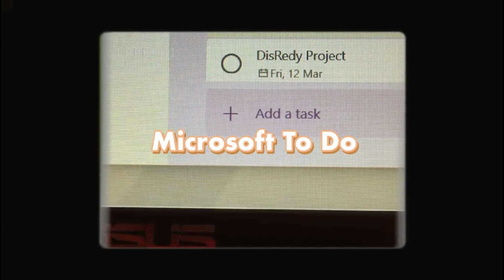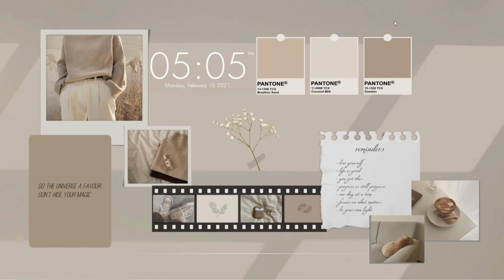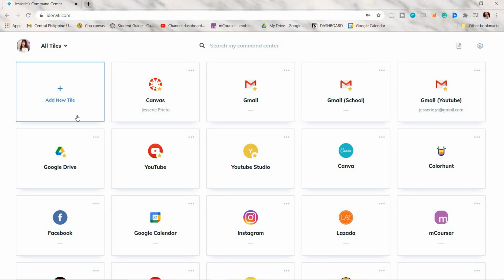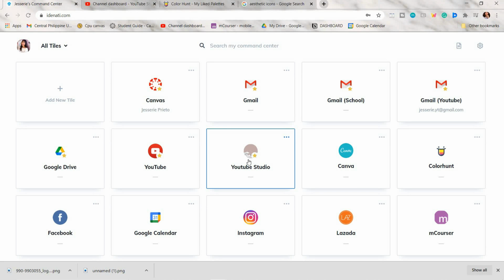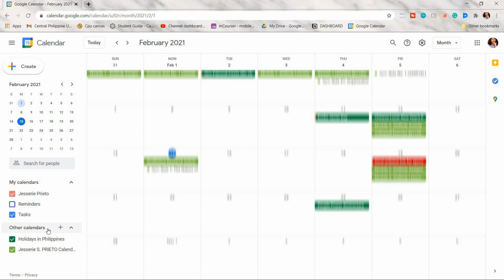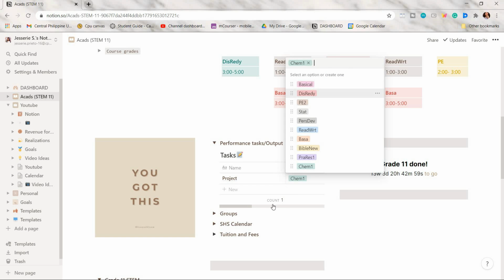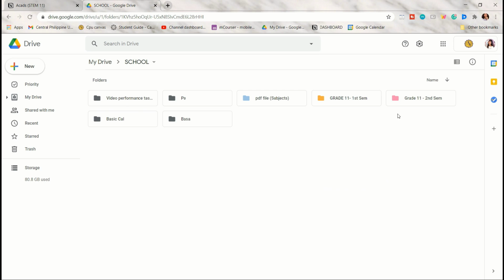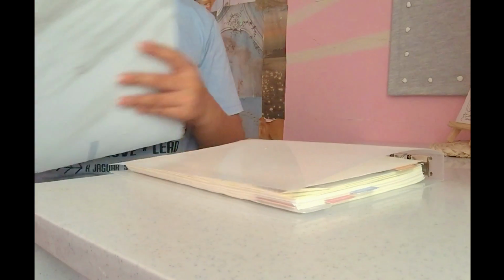HOW TO STAY ORGANIZED IN ONLINE CLASS I Online school organization tips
Check out Idenati to simplify and organize everything you do online in one place

Hey guys! So for today's video: HOW TO STAY ORGANIZED IN ONLINE CLASS I Online school organization tips, I will be showing you ways to stay organized in your online class in terms of digital and non-digital organization. I will share with you the websites I use to stay organized digitally, and tips on how to reduce clutter on your device since that is what we use all the time for our online school. I hope you learned something!💖

⌛Timestamps⌛

0:00 Intro
0:25 Microsoft To Do
1:20 OneNote
1:53 Organizing digital files
2:46 Idenati
5:42 Google calendar
6:50 Notion
7:45 Google Drive
9:03 Have a designated workspace
9:50 Organizing printed notes
10:25 Outro

🌻 Links 🌻

🎬 DIGITAL NOTE TAKING USING MS WORD I How to take aesthetic notes using Microsoft word

🎬HOW I MAKE AND PRINT MY DIGITAL NOTES I Printing on a loose-leaf paper (Binder notes)

🎬BEST PDF EDITOR FOR WINDOWS 10 I How I take notes from a PDF (ft. PDFelement)

🎬HOW TO MAKE AESTHETIC NOTION SET UP I How I organize my notion set up (+ free template)

🎬WHAT'S ON MY WINDOWS 10 LAPTOP I  Chrome extensions and apps I use for school and video editing